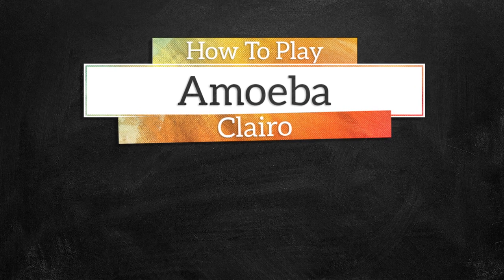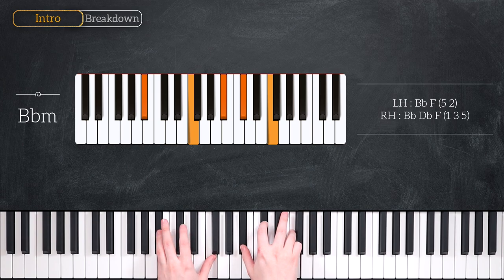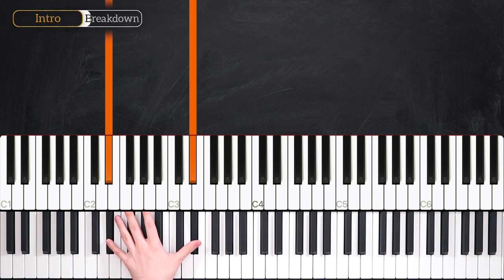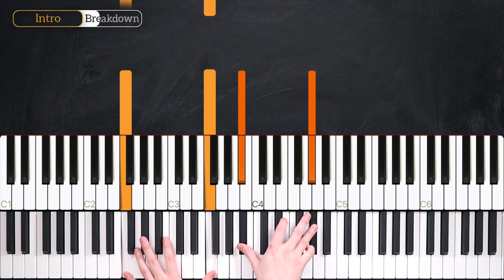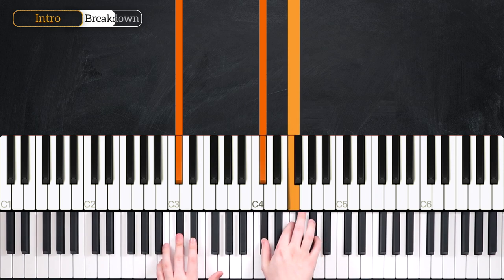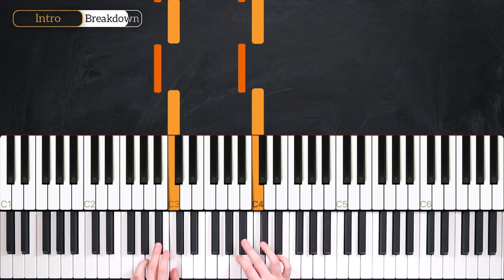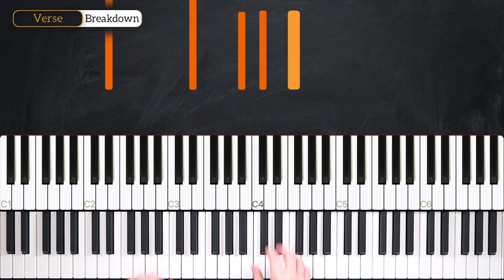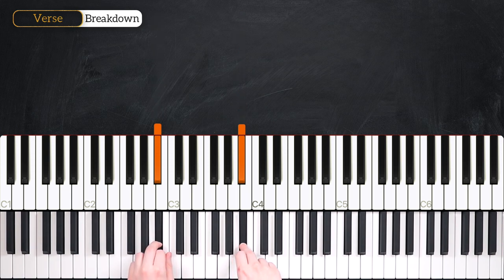Amoeba (Clairo) - PIANO TUTORIAL (Part 1)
Learn how to play Amoeba by Clairo in this week's piano tutorial.

0:00 Welcome!
0:11 Demo
0:48 Chords
1:46 Intro
8:37 Verse
11:23 Recap

_____ INFO _____